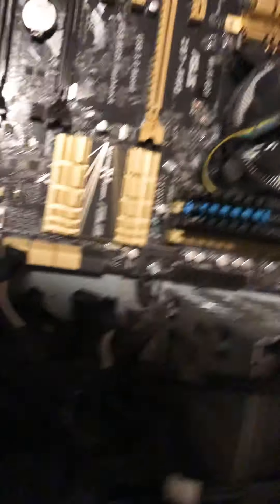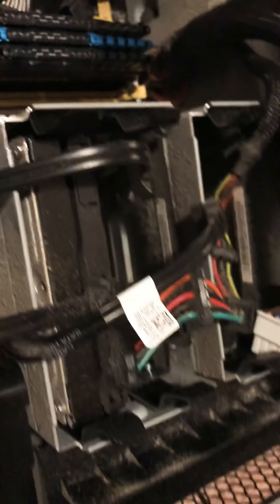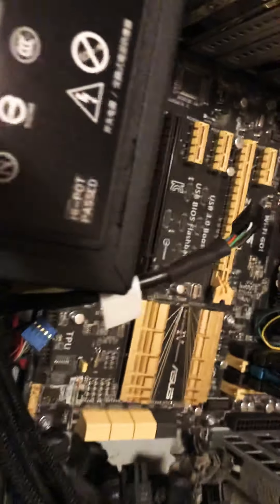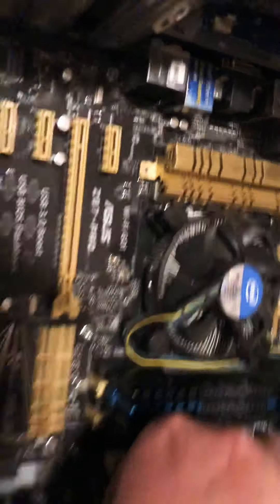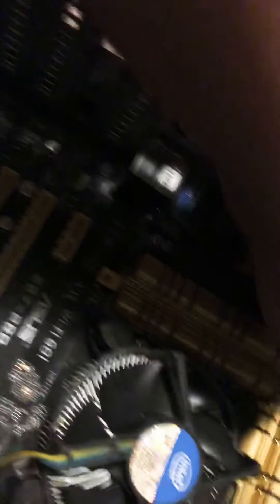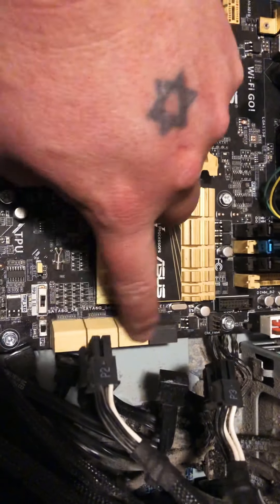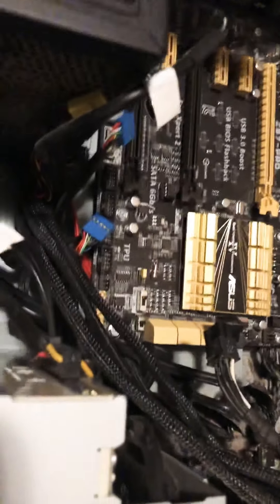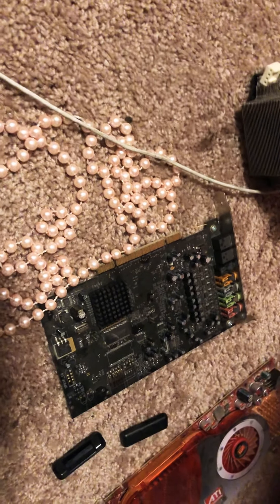(E13 partA) Upgrading Ewaste to Intel Core I7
This Dell computer had a core 2 quad (775 socket) with ddr2 ram I’m upgrading it to Core I7 socket 1150. The dell is a standard Atx design so upgrading to a newer socket is like playing legos.